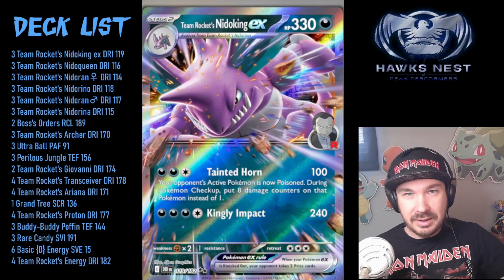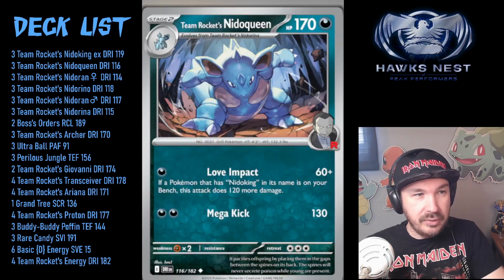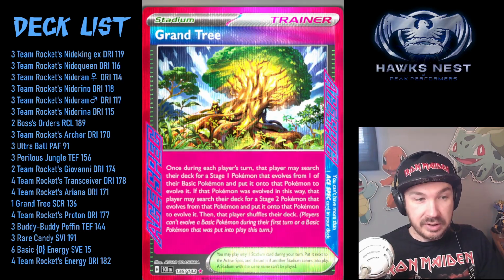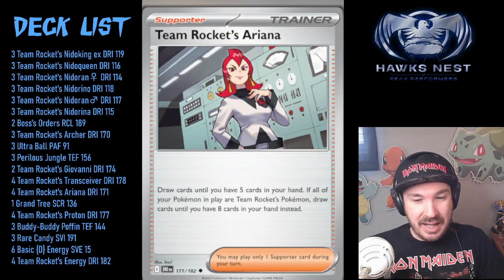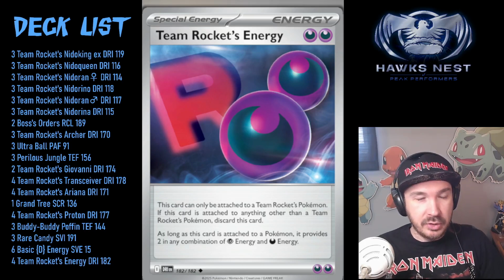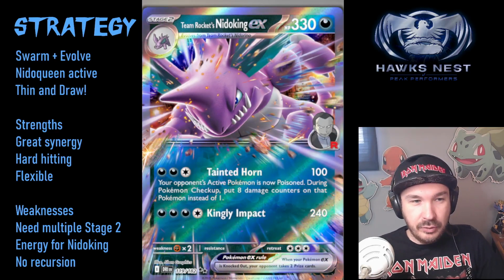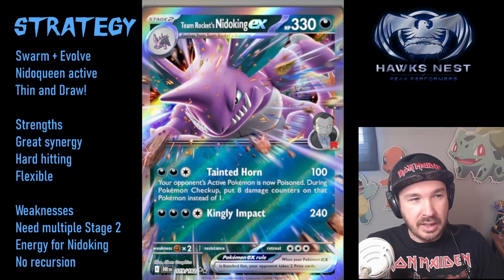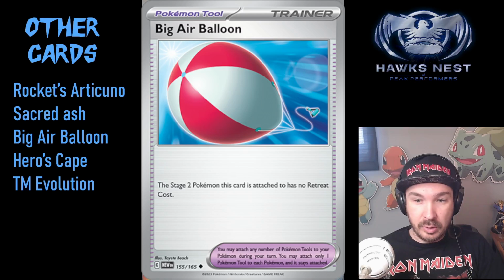Rocket's Nidoking and Nidoqueen - THE BEST TAG TEAM FOR THE ENGINE - Pokemon Rogue Deck Profile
Welcome to the Hawks Pokemon Nest!

This week we get into our Team Rocket's Nidoking and Nidoqueen deck. I'll go over each card in the deck and why it's included. Then get into the strategy, strengths, and weaknesses of the deck. Finally, I'll go through some other cards to consider swapping into the deck.

Deck List
Pokémon: 6
3 Team Rocket's Nidoking ex DRI 119
3 Team Rocket's Nidoqueen DRI 116
3 Team Rocket's Nidoran♀ DRI 114
3 Team Rocket's Nidorino DRI 118
3 Team Rocket's Nidoran♂ DRI 117
3 Team Rocket's Nidorina DRI 115

Trainer: 11
2 Boss's Orders RCL 189
3 Team Rocket's Archer DRI 170
3 Ultra Ball PAF 91
3 Perilous Jungle TEF 156
2 Team Rocket's Giovanni DRI 174
4 Team Rocket's Transceiver DRI 178
4 Team Rocket's Ariana DRI 171
1 Grand Tree SCR 136
4 Team Rocket's Proton DRI 177
3 Buddy-Buddy Poffin TEF 144
3 Rare Candy SVI 191

Energy: 2
6 Basic {D} Energy SVE 15
4 Team Rocket's Energy DRI 182

If you're not quite ready to fly, smash the Like button so you can see more of what the Hawks Nest has in store.

Are you into Dragon Ball? Come over and hang out in the Hawks Dragon Ball Nest. It's the same type of content as Pokemon - just with your favorite Z and Super fighters in Dragon Ball Fusion World: